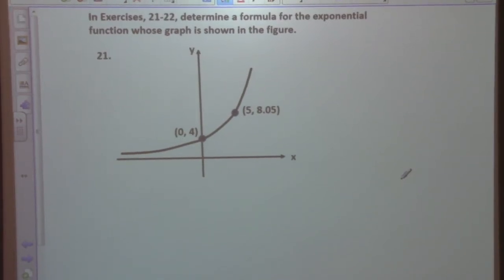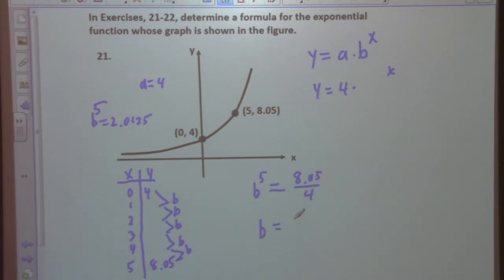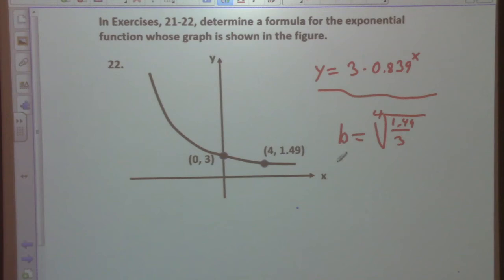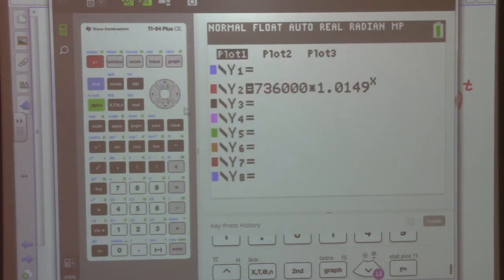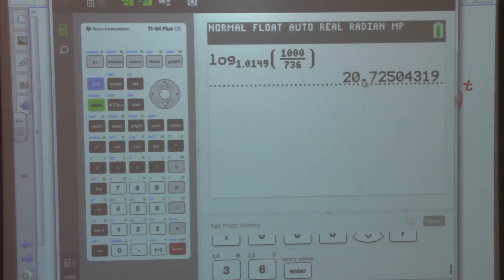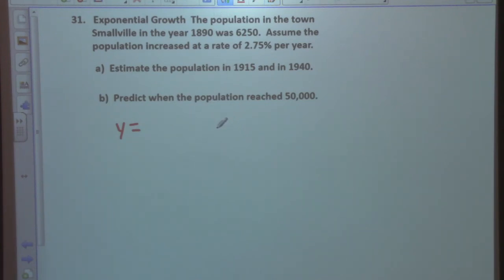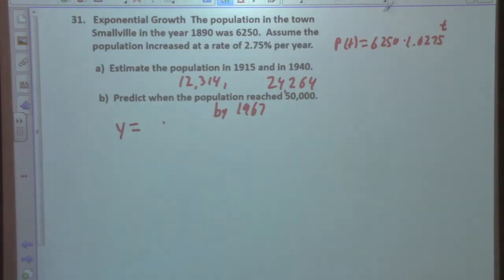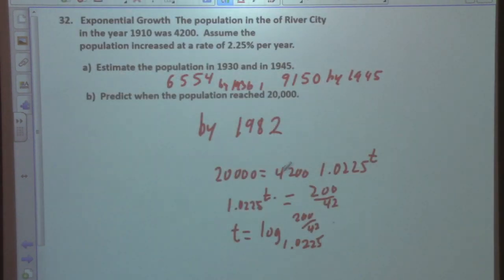Precalculus Class 11/09/20 Chapter 3.2 Exercises 21-22, 29-32 Create Exponential Functions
In class we determined and used exponential functions to determine population growth.